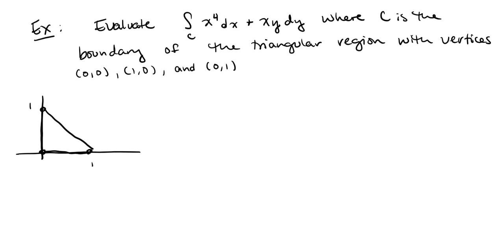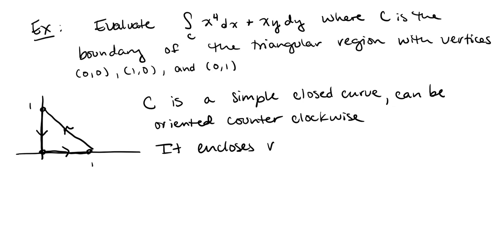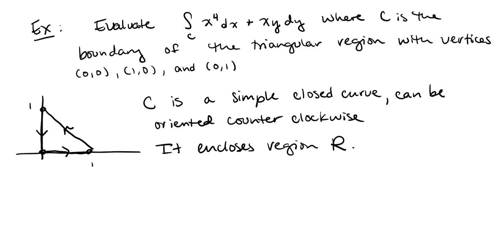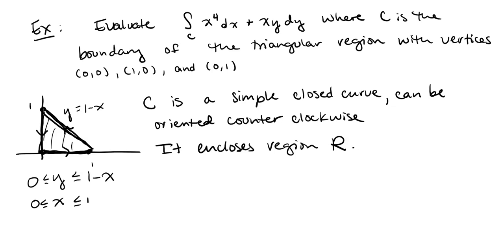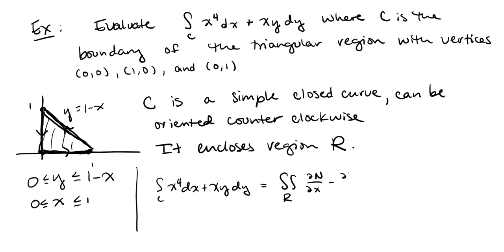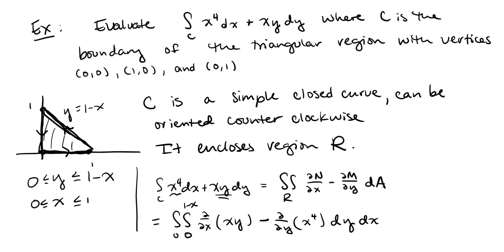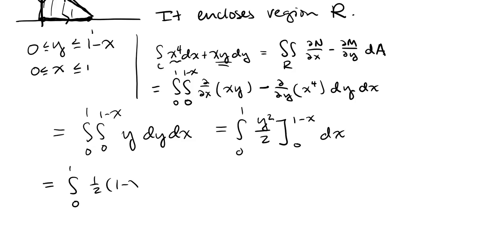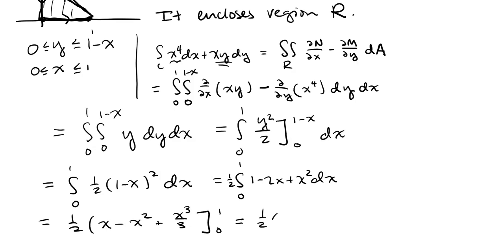Calculus 3 Section 15.4 part 2